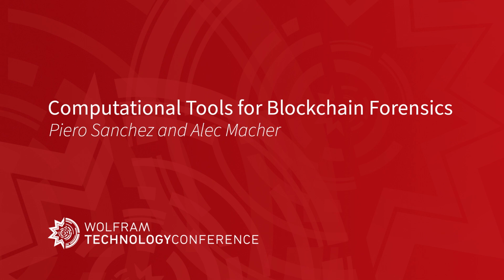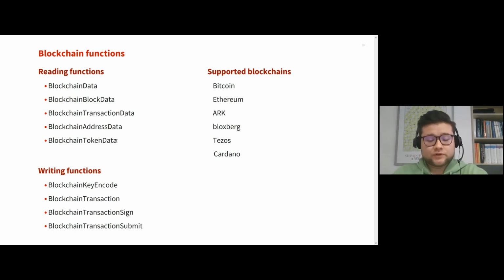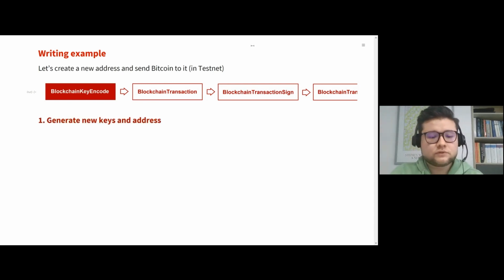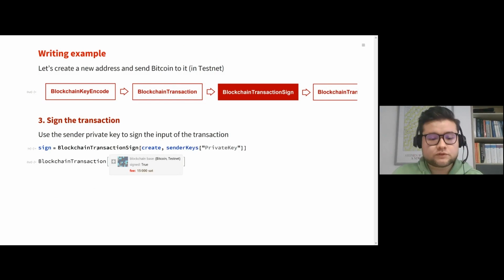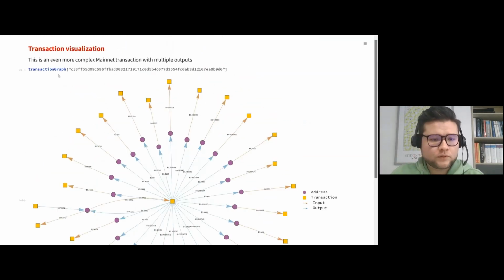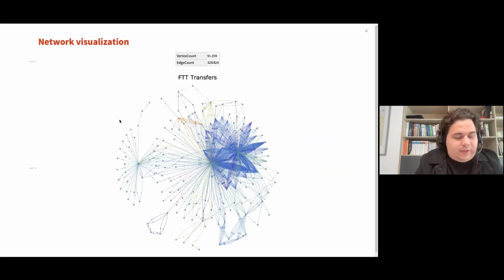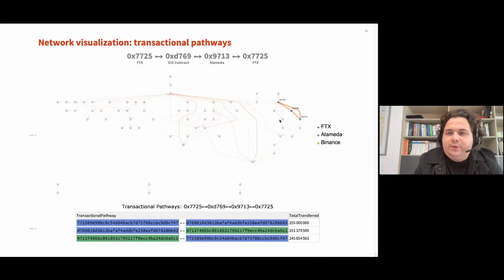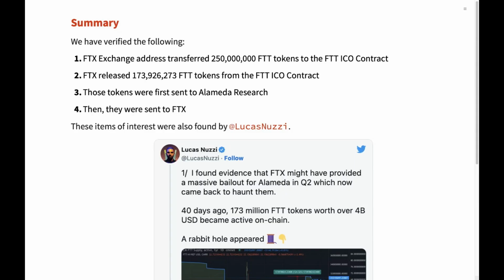Computational Tools for Blockchain Forensics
Blockchain technology has transformed industries, offering unprecedented transparency and security. Yet, harnessing its full potential can be challenging due to the diverse array of blockchains and their unique set of tools. This presentation showcases the power of Wolfram Language for computational analysis of blockchains, enabling forensic analysis, transaction reading, and writing, with a focus on practical examples. Discover how to visualize transactions using the FTX token as a case study and explore how Wolfram|Alpha seamlessly integrates blockchain functions with ChatGPT.